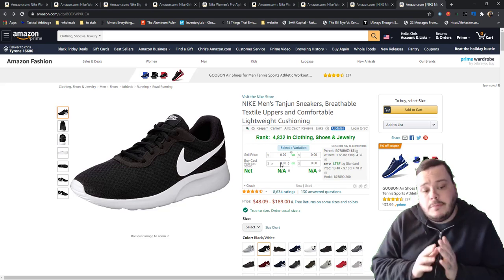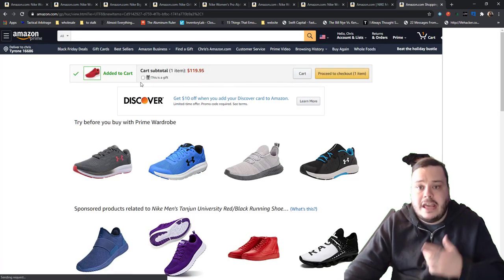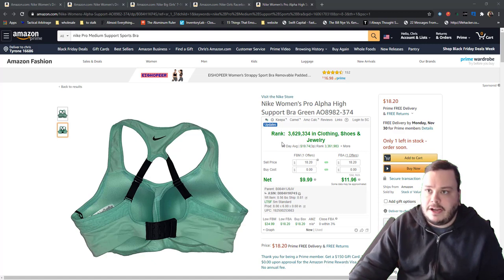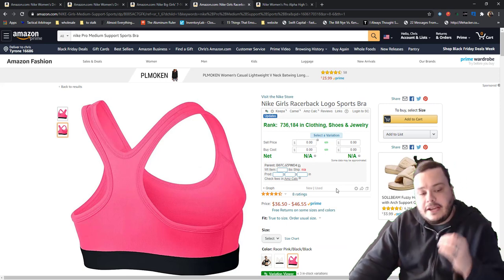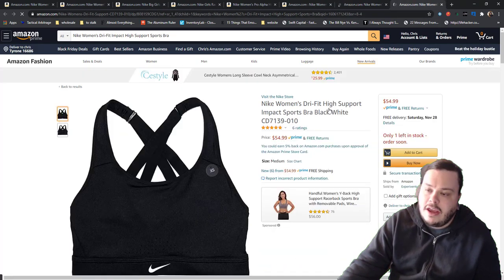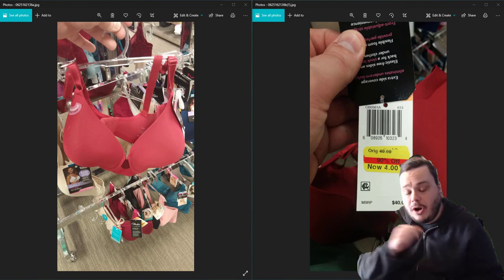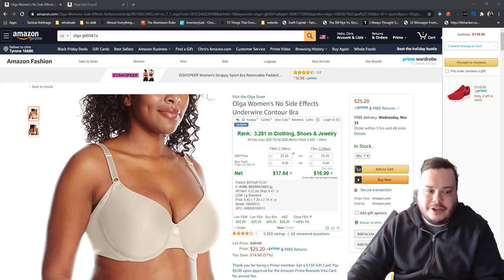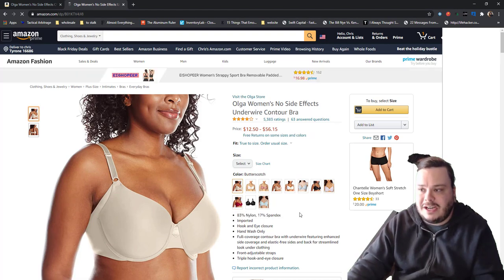Understanding Ghost listings and Orphan listings for your FBA business.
In this video, I show how to identity common listing errors and how to fix them!
CODE: superhero